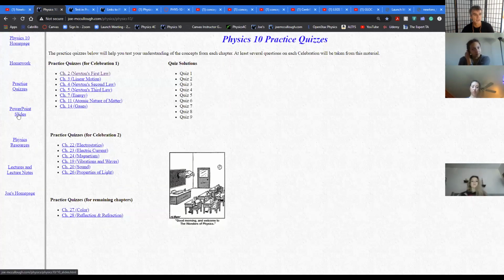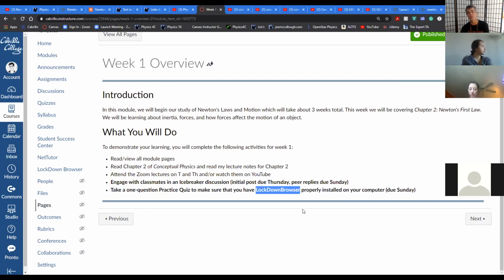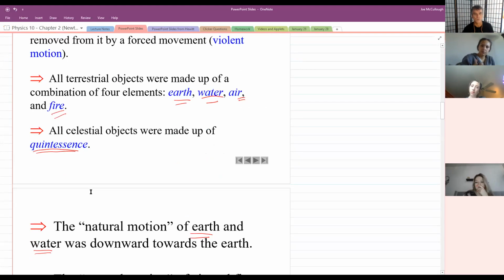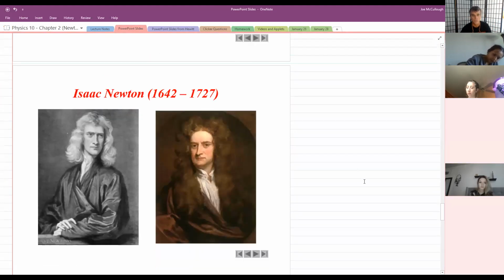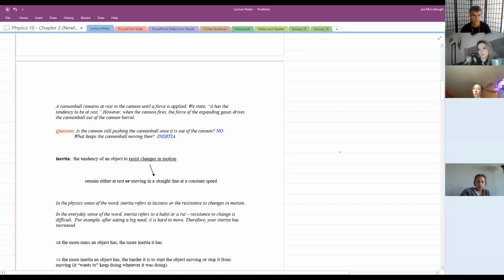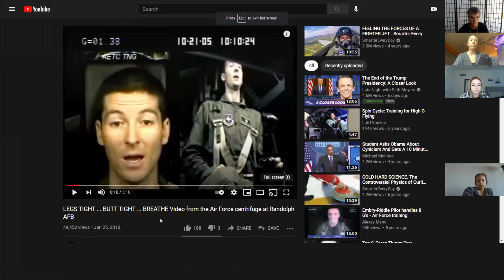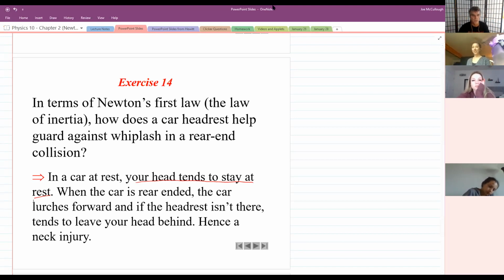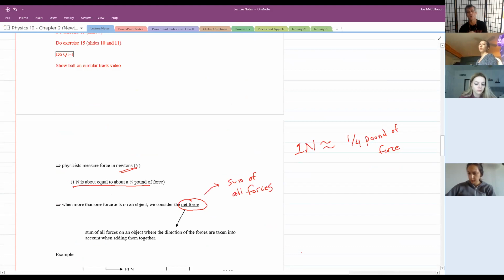January 26 - Introduction to Physics 10 and Chapter 2 (Newton's First Law)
This is a recording of the Physics 10 Zoom lecture from January 26.